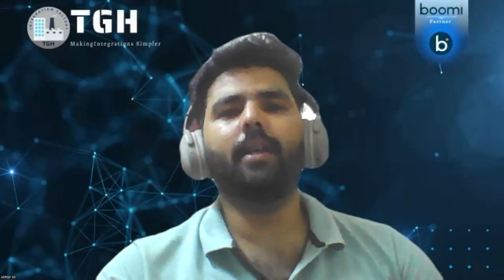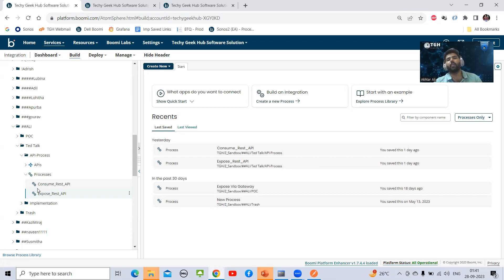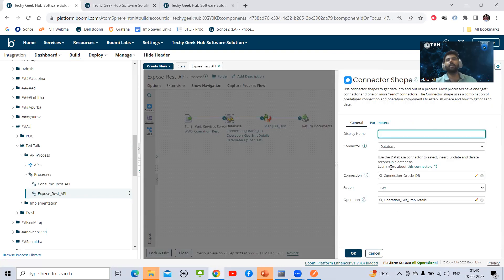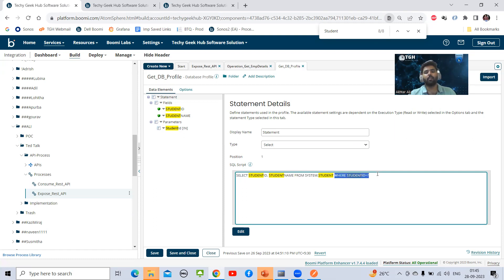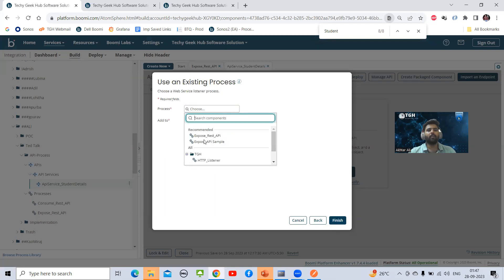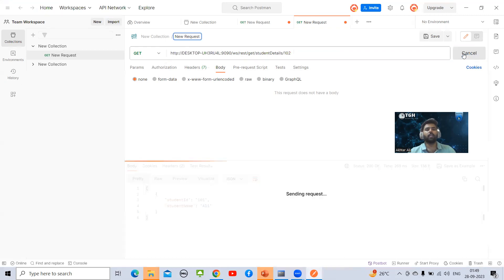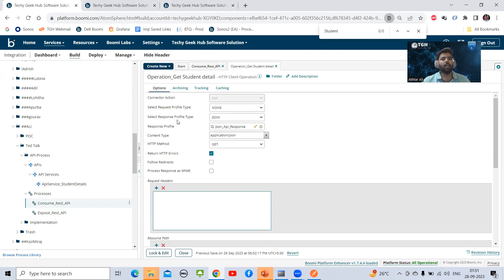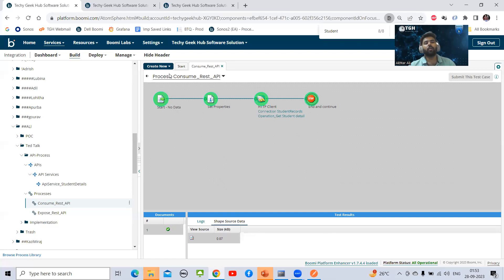The Complete REST API CYCLE in Boomi - A Tech Talk by Akhtar Ali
Check out this informative Tech Talk presented by TGH's Boomi expert, Akhtar Ali, covering the complete REST API CYCLE in Boomi.

Learn how to expose a REST API in Boomi using the URI parameter, and discover how to efficiently consume that API in Boomi.